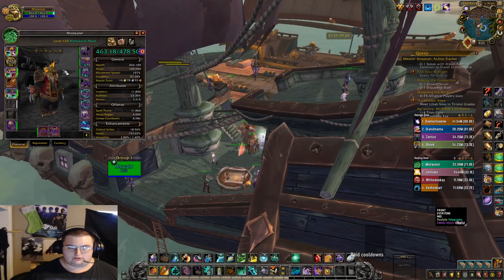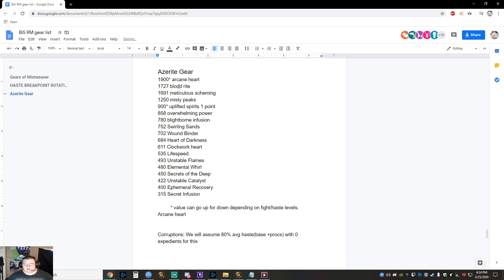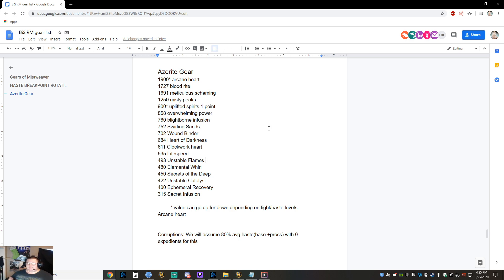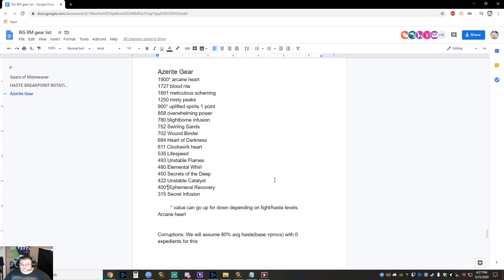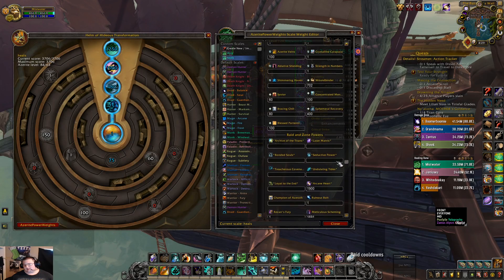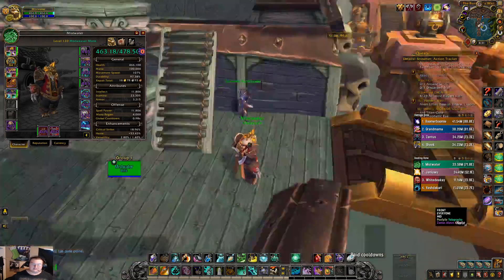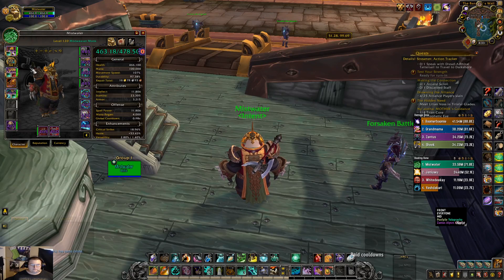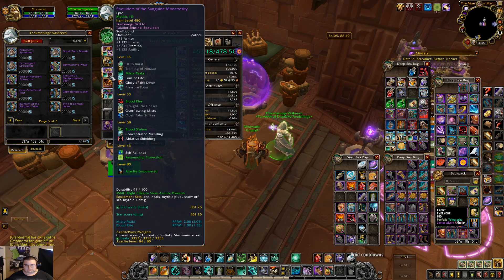The "how the fuck do I tell what Azerite to use" RM monk guide.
I go over Azerite traits and how much they are worth, I suggest getting the addon Azerite Power Weights and plugging in these values. Sorry being all over the place in this video, had a bit too much coffee. Click down below for the link to see the numbers and stuff.

Twitch.tv/lightxwater